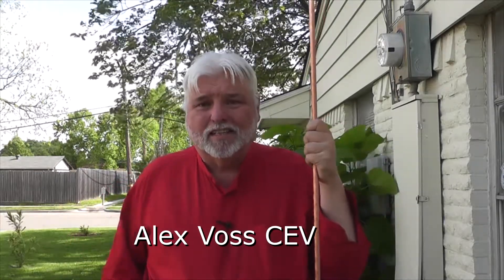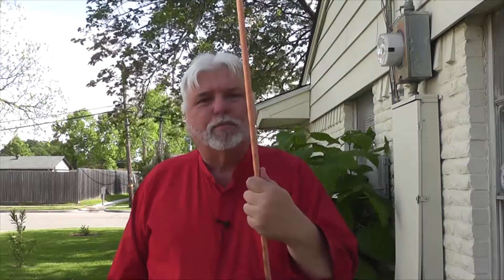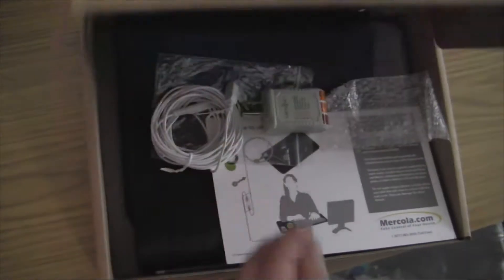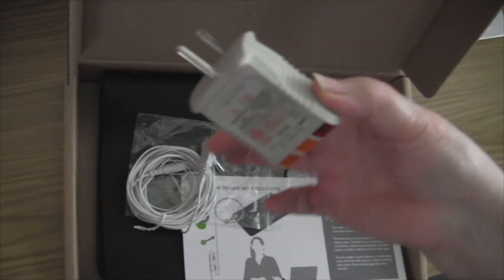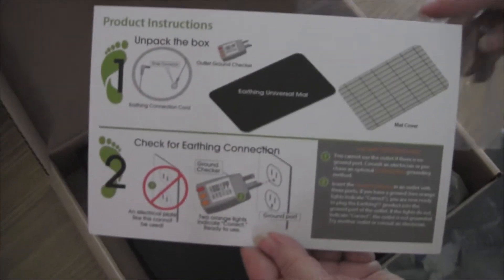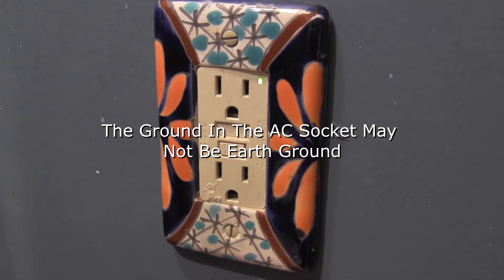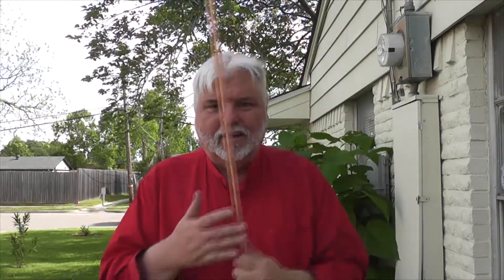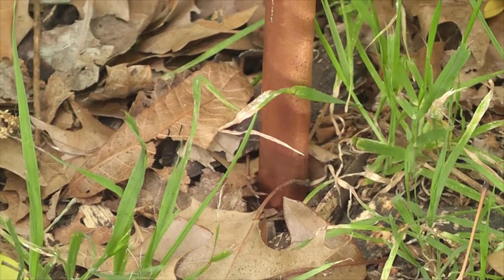Proper Earthing Ground Pad Installation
By Dr. Mercola. "The interchangeable terms "earthing" and "grounding" refer to the act of walking barefoot on the earth, or connecting with the Earth for healing purposes."
This also illustrates proper Earth Grounding principles for electronic use.